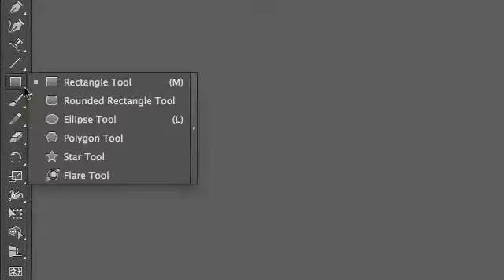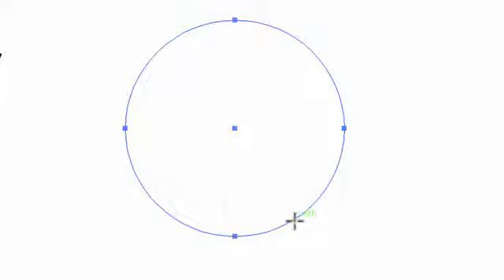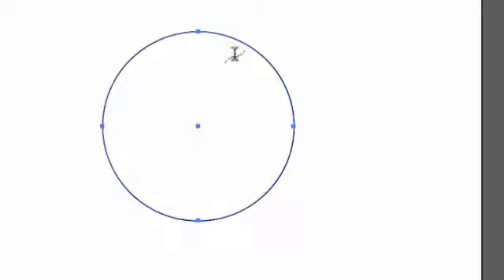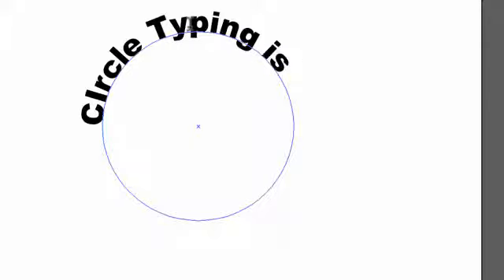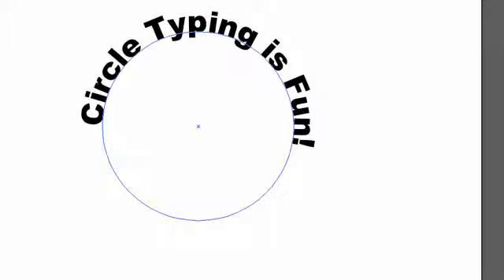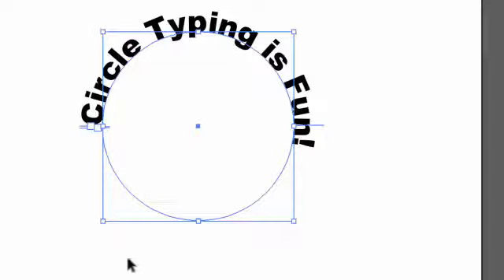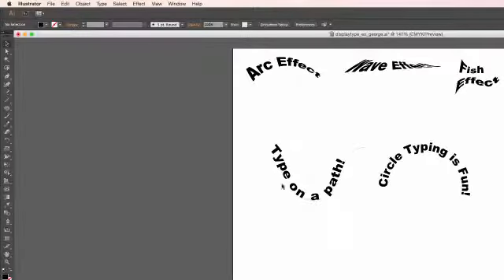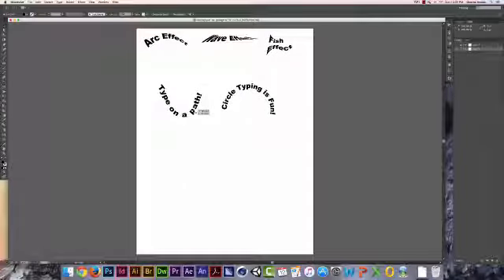modify type exercise 006